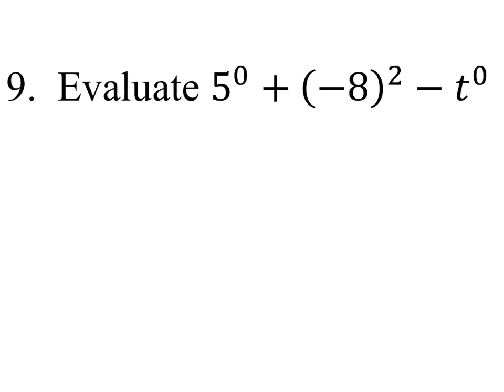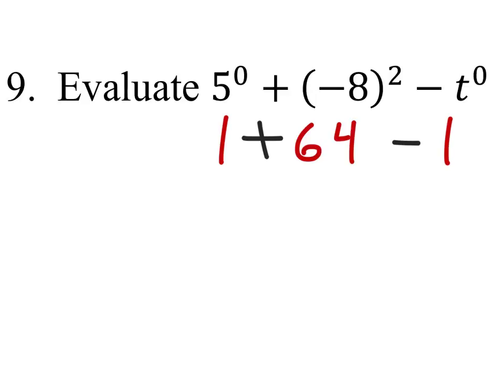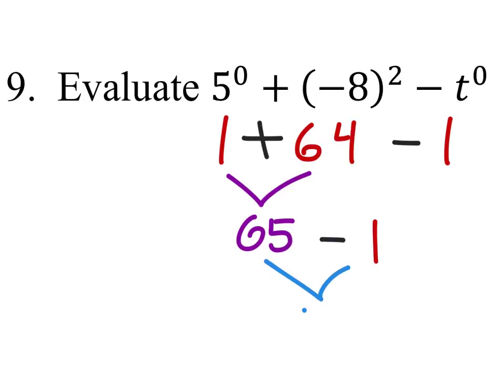How to Evaluate a Mathematical Statement with Exponents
The problem:
Evaluate 5^0 + (-8)^2 - t^0

The solution: 64